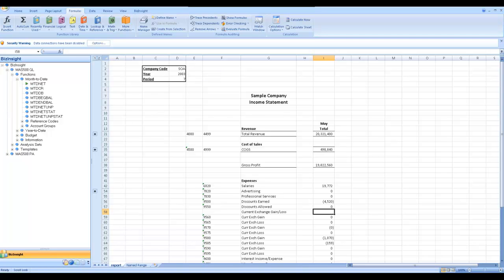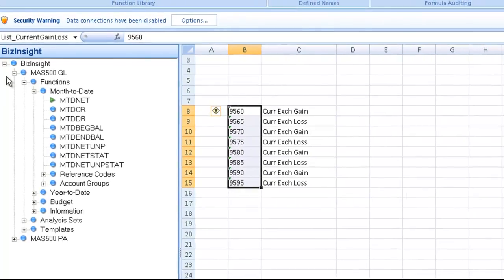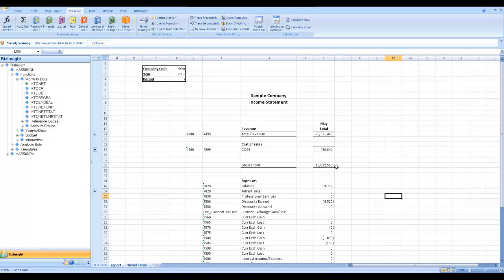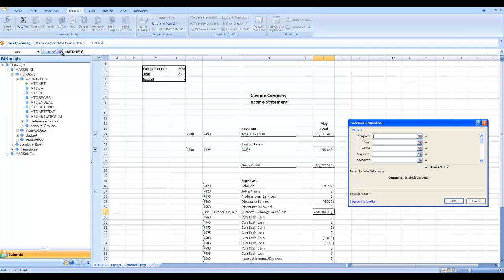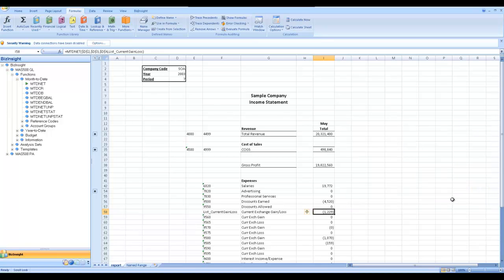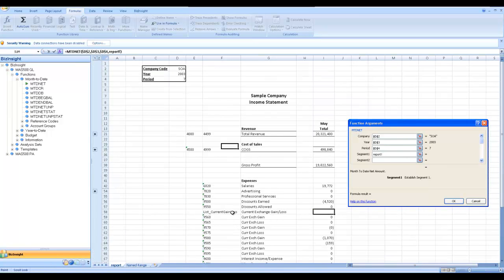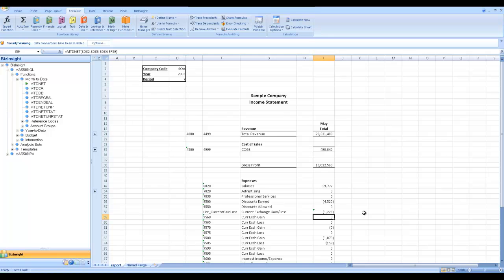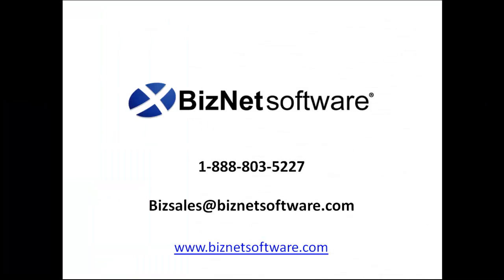BizNet Software: How to Use a Named Range in a Report